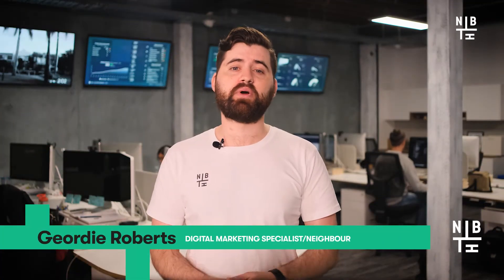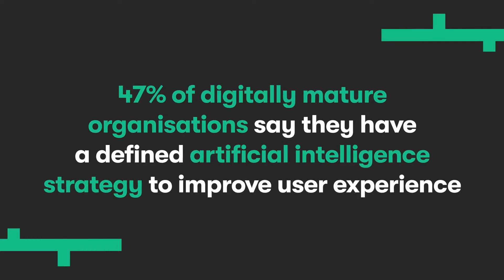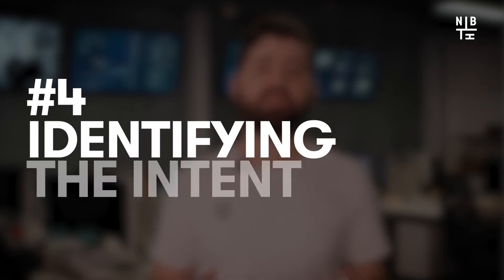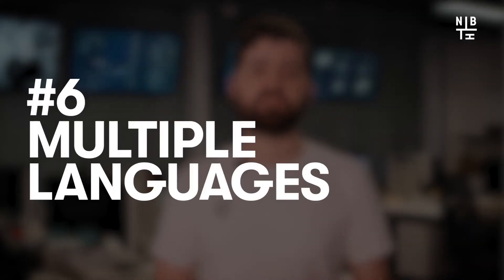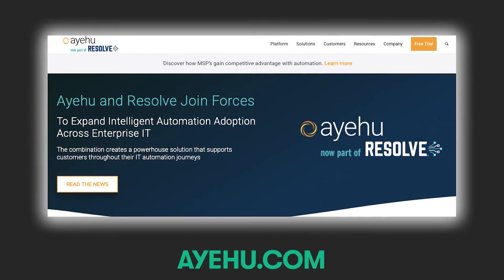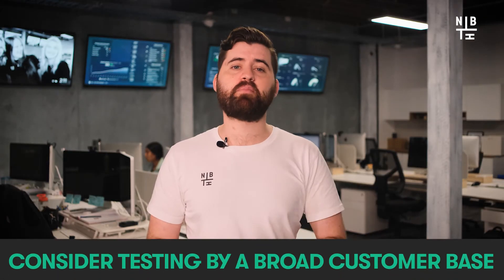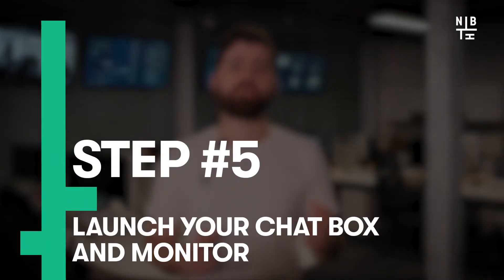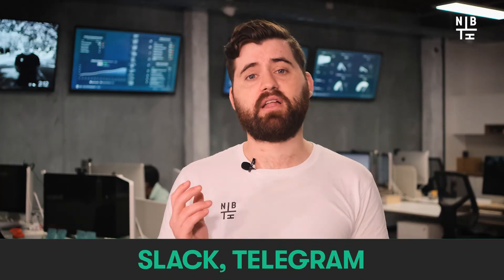5 Simple Steps to Build a Successful Chatbot Strategy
In was predicted in 2011 that by 2020, customers will manage eighty-five percent of their relationships with businesses without interacting with a human. Well... here we are in 2021, with chatbot technology spread across hundreds of channels.

QUICK VIEW GUIDE:
0:00 Intro
0:26 5 Steps to Implementing a Successful Chatbot Strategy
0:44 Gather Information about your Potential Customers
1:20 Meet Customer Expectations
2:41 Select a Platform & Build your Bot
3:14 Check if the Chatbot Works & Improve it Further
3:59 Launch your Chat Box and Monitor its Activity
4:40 Outro